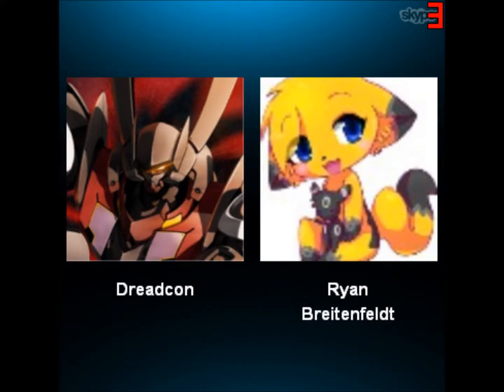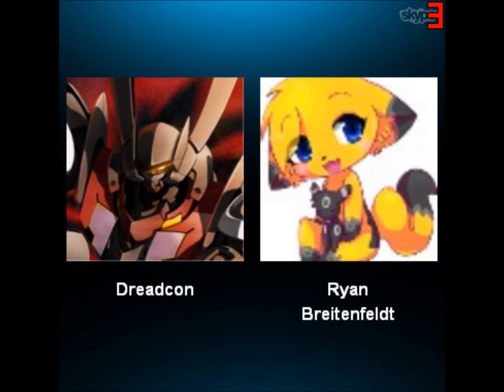Defying the Elements Episode 10: Wolf4D Review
Welcome to the review portion of the Wolf4D custom map.